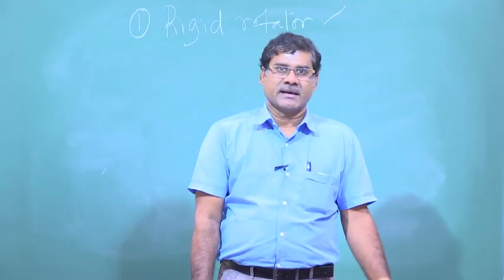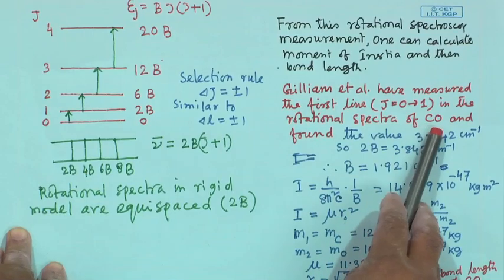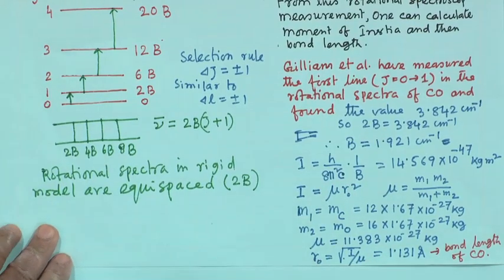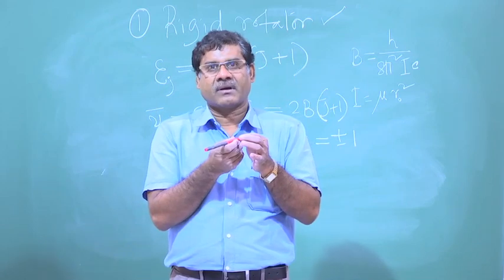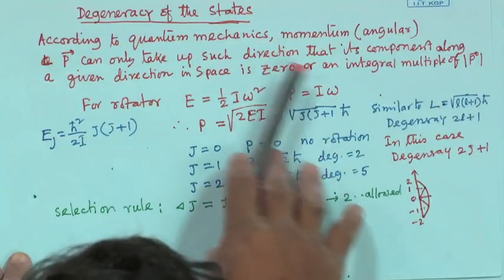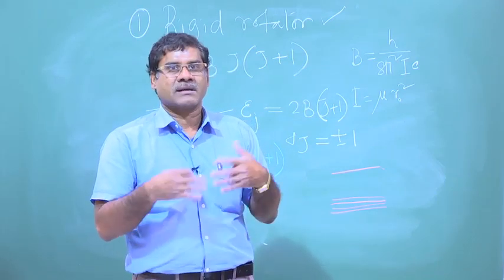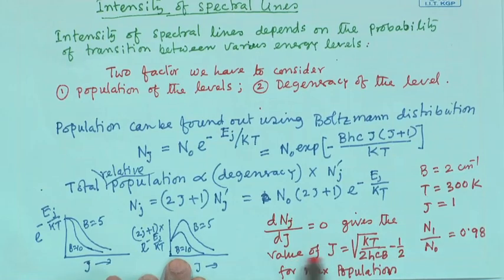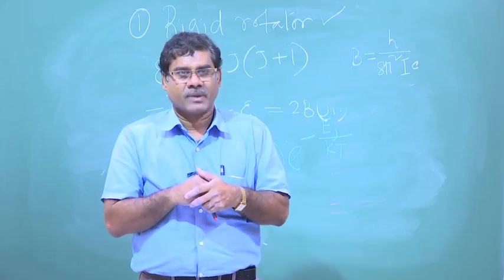Lecture 44 : Rotation of a molecule (Contd.)